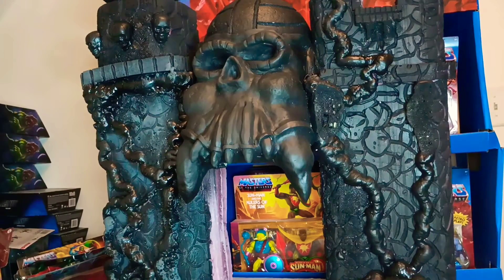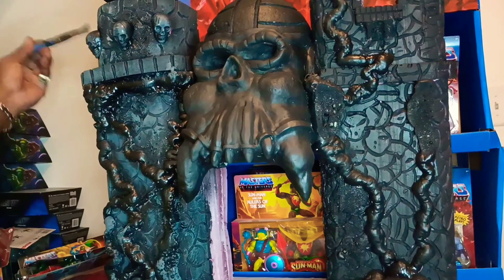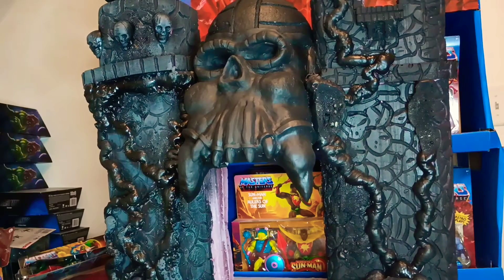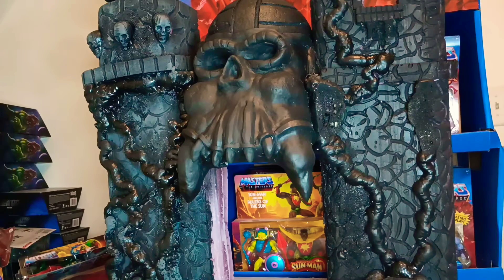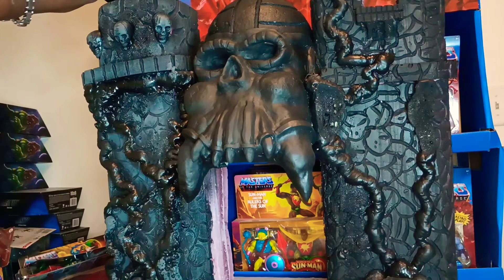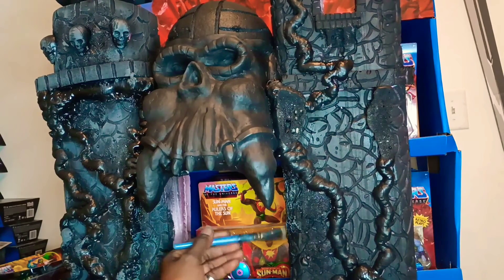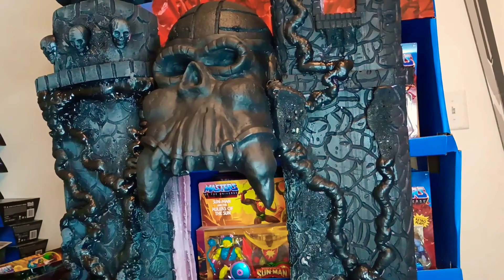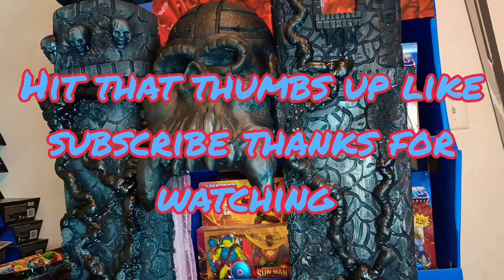Part 1)Motu Custom Castle Grayskull Paint Work In Progress